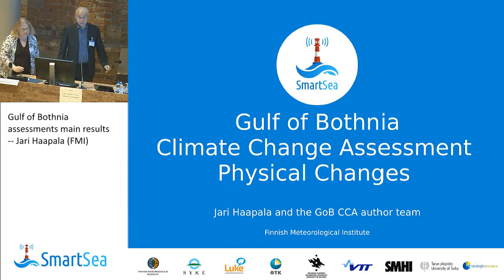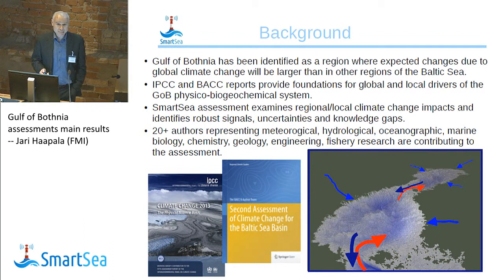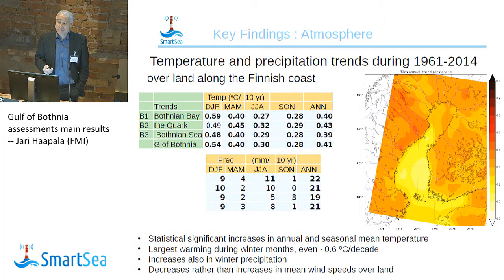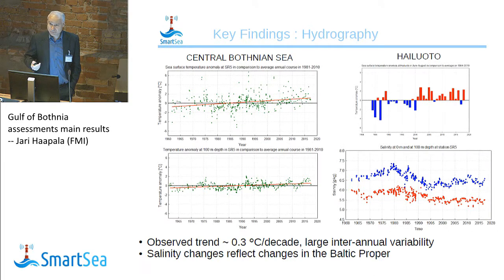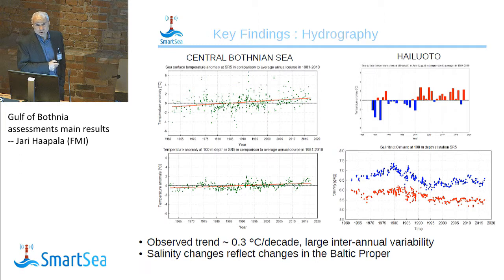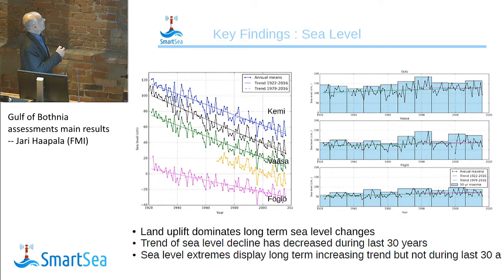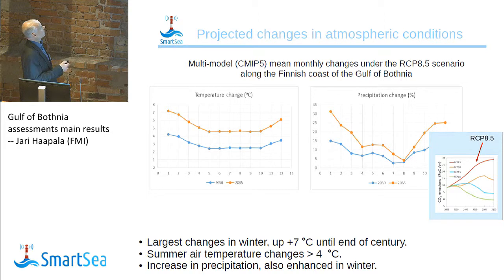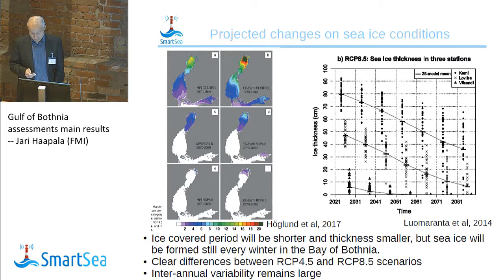Gulf of Bothnia assessments main results byJari Haapala, Finnish Meteorological Institute.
Presentation at Session Climate Change.
SmartSea seminar Future of the Gulf of Bothnia, 18th-19th September 2018, Vaasa.